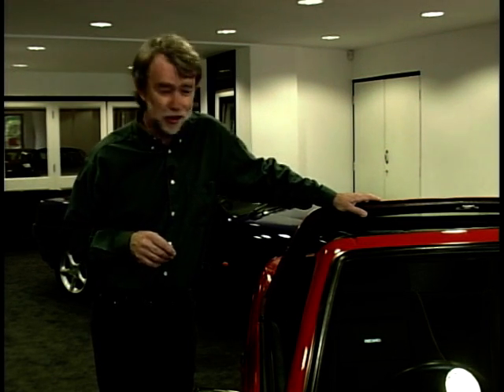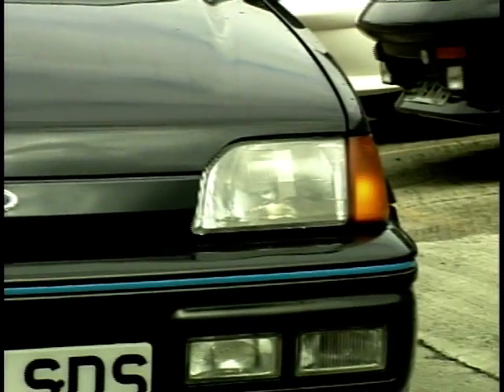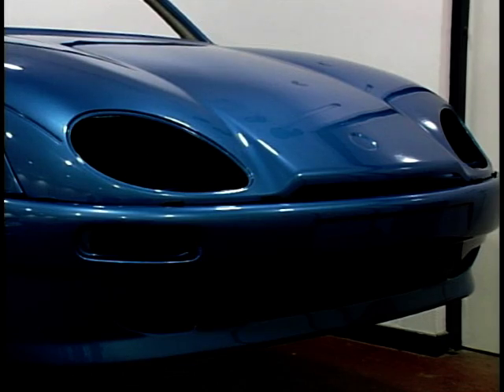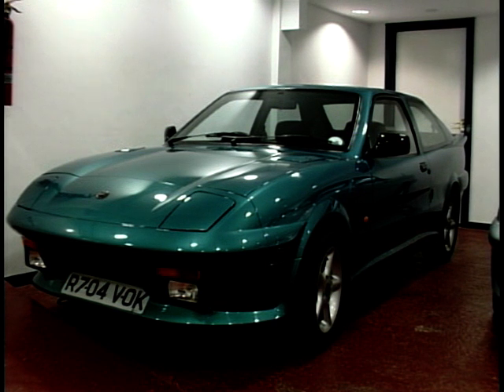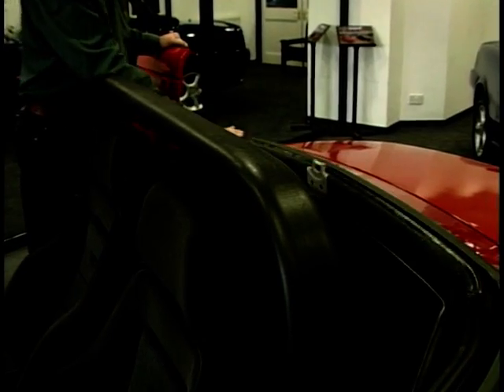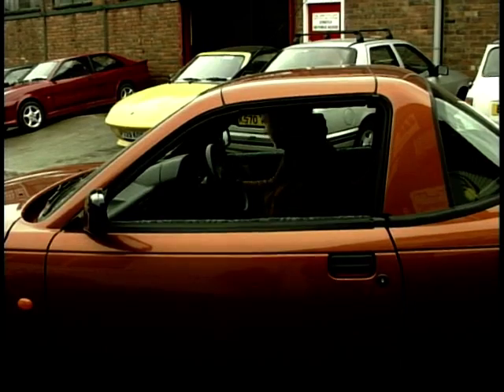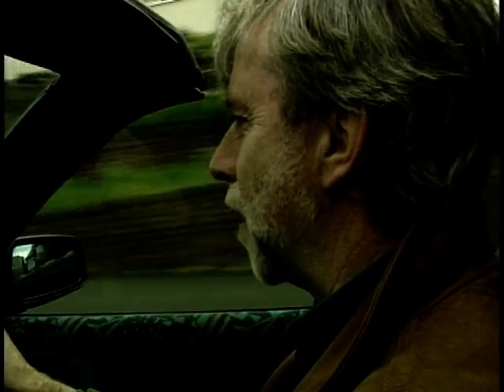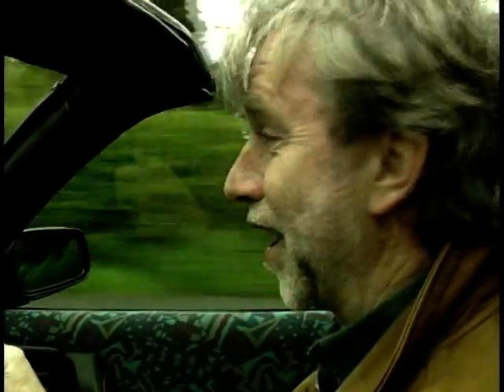Chris Goffey test drives the Quantum H4 Kit Car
Chris Goffey test drives the Quantum H4 kit car and speaks with Mark Wooldbridge.